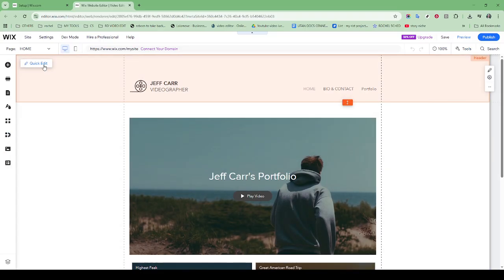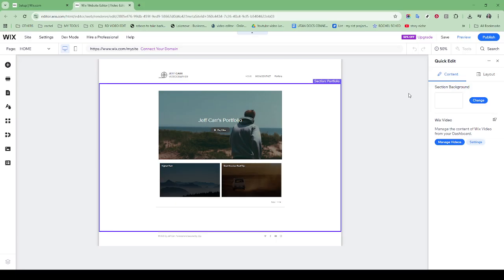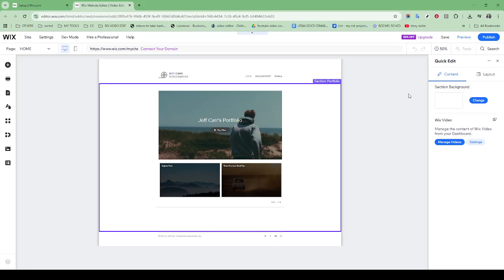How to Make Wix Footer Smaller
Is your Wix footer taking up too much space? Don’t worry—this tutorial will show you how to make your Wix footer smaller in just a few simple steps. Whether you’re building a business website, portfolio, or online store, optimizing your footer size will give your site a cleaner, more professional look.

By following this guide, you’ll learn:
✔️ How to adjust footer height in Wix Editor
✔️ How to remove extra white space from the footer
✔️ Tips to design a compact, stylish footer for better site navigation

A smaller footer not only improves your website’s appearance but also creates a better user experience for your visitors.